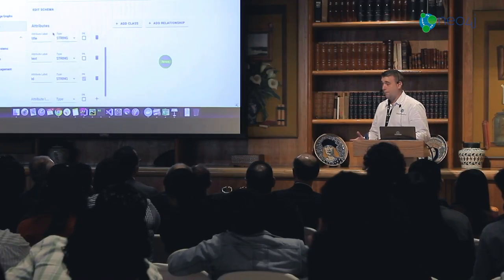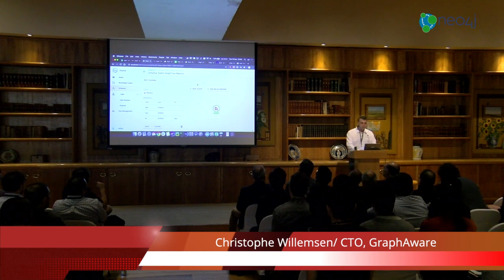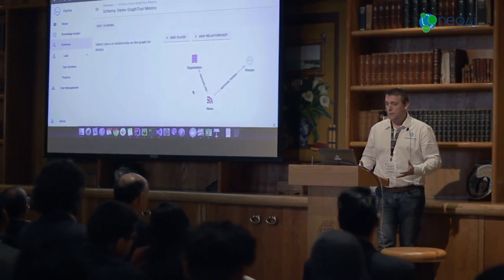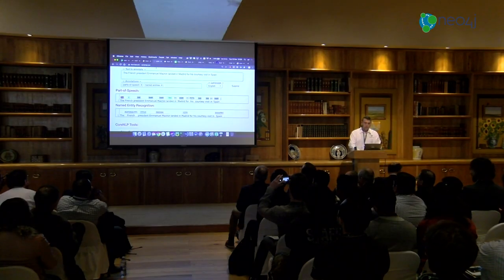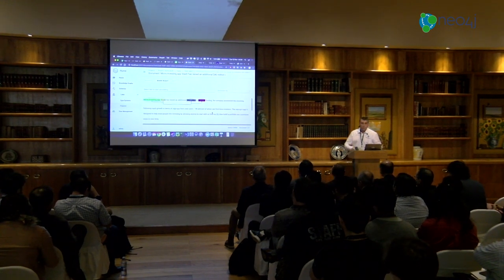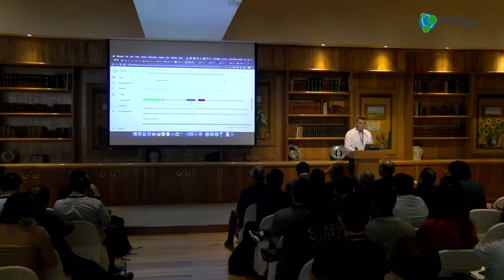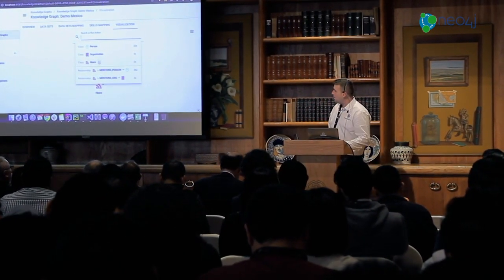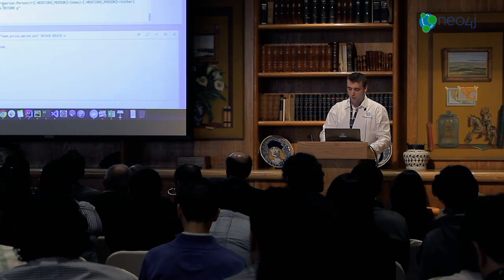Knowledge Graphs in Action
Speaker: Christophe Willemsen, GraphAware
Abstract: In this presentation, you'll learn how companies are building Knowledge Graphs with Neo4j and the Hume platform in order to surface previously undiscoverable insights.

We'll go over the process of analyzing unstructured data using Machine Learning techniques and how graphs are a wonderful representation for storing Knowledge, making it naturally connectable.

Lastly, a Graph Visualization demonstration will take place, showing new insights discovered from the results of the previous operations.